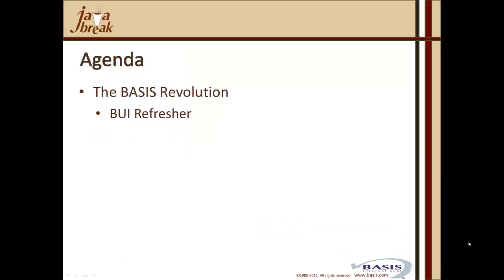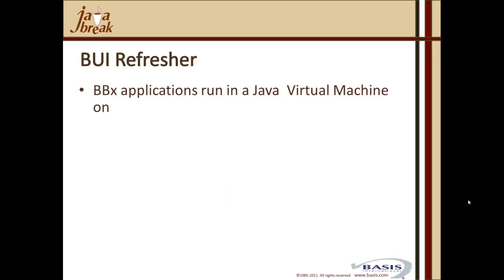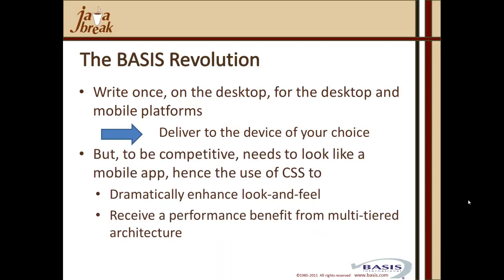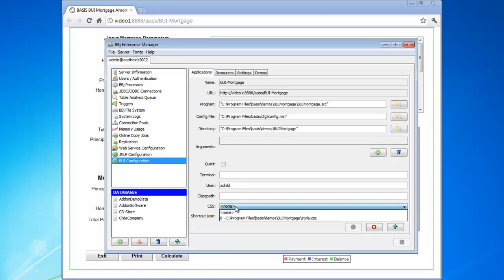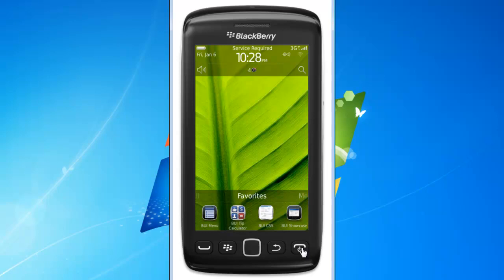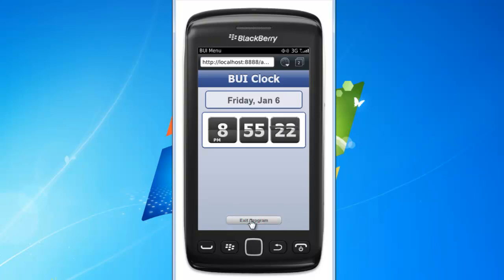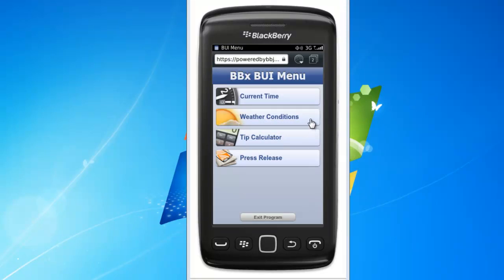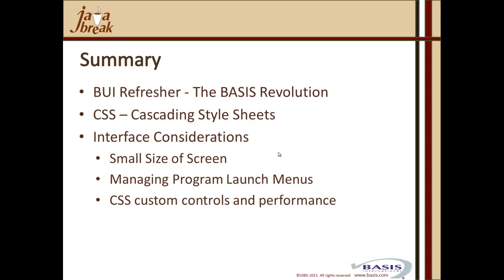Java Break - Extending Your BBx Application to the Mobile Frontier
This session has a quick refresher of the BASIS browser user interface (BUI) and then examples of modifying the user experience using cascading style sheets (CSS) for a crisp, professional look and feel.